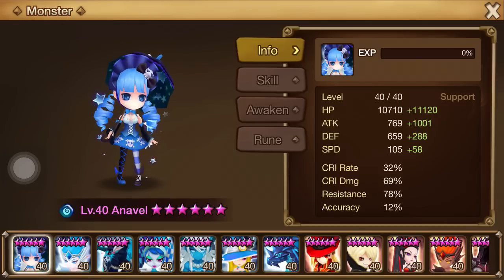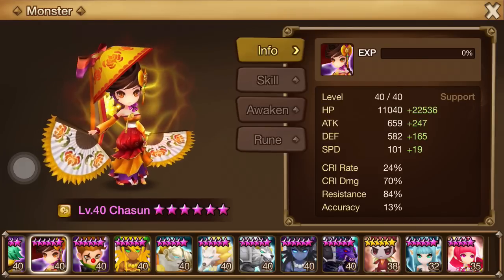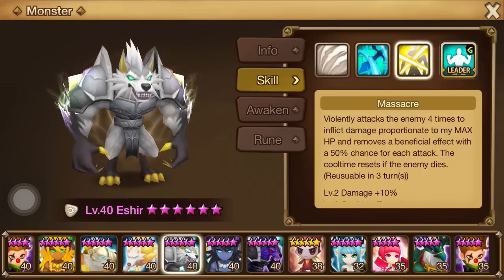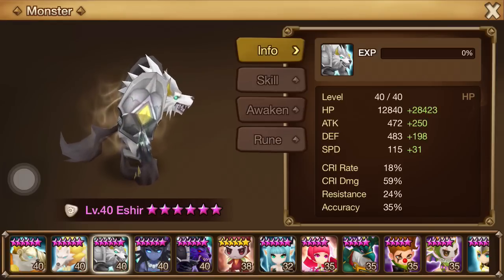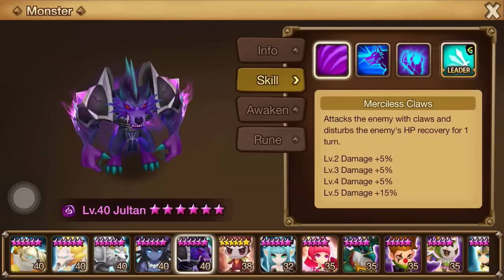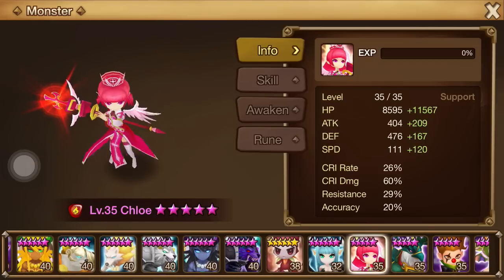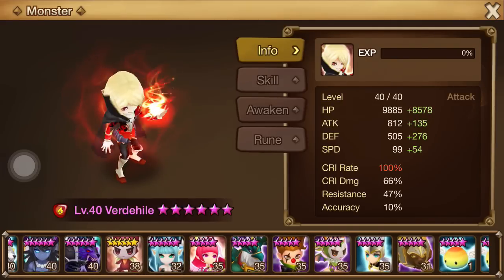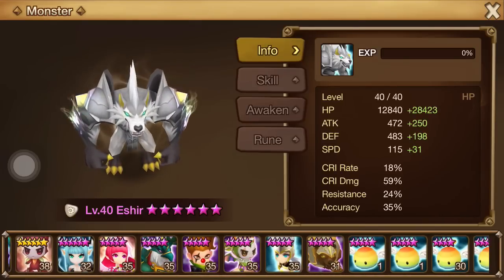ChildishPlays - Summoners War | Subscriber Showcase: Episode 33 - Thailos!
~C.